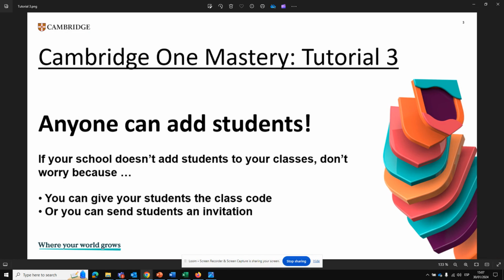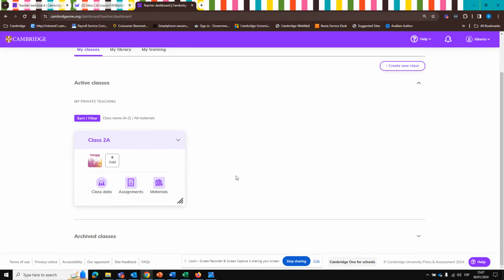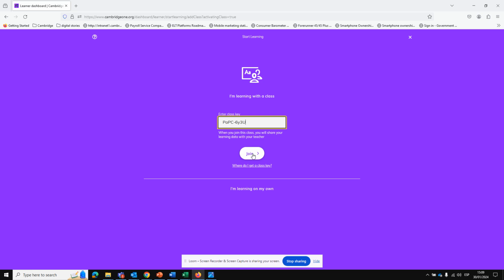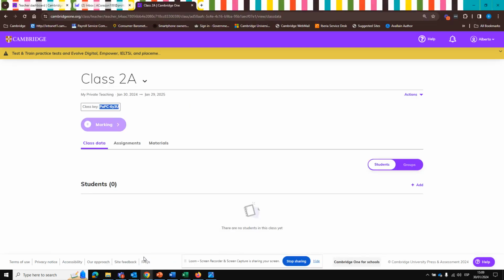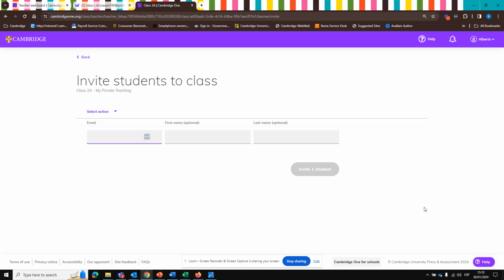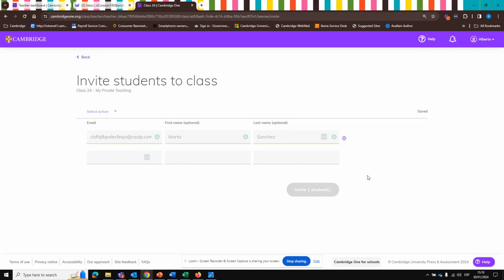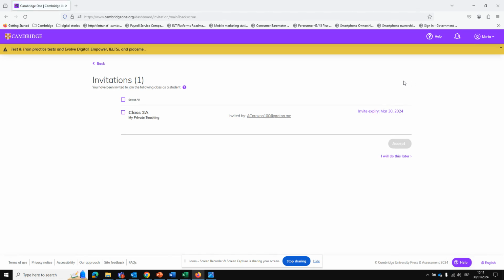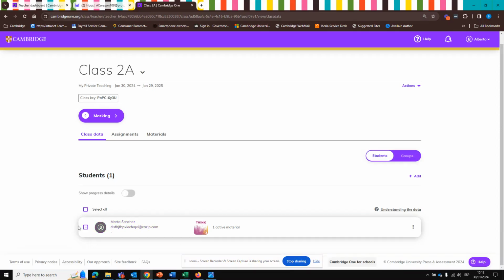Cambridge One: Teacher's Account Registration - Tutorial Videos 3（生徒の追加方法）